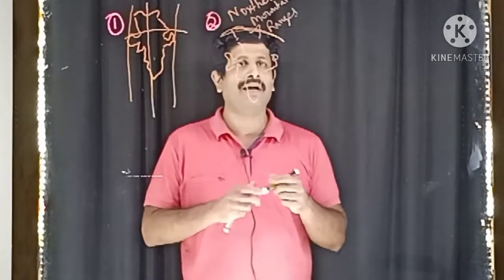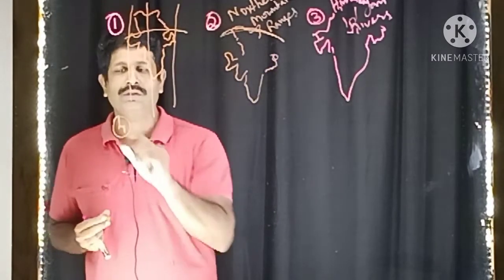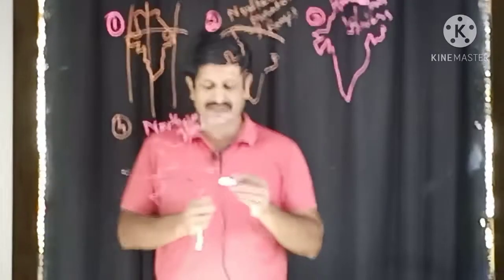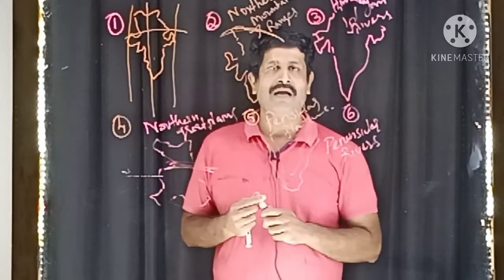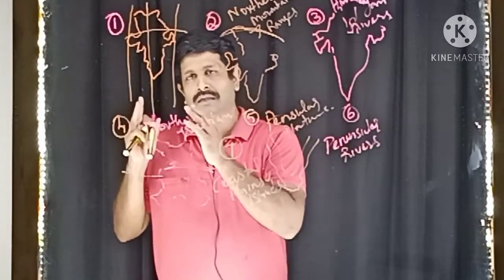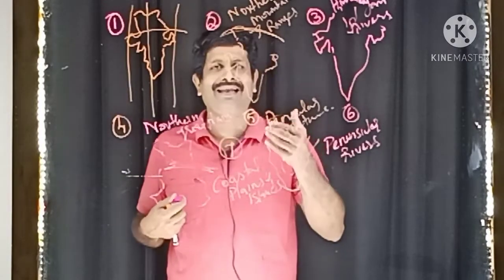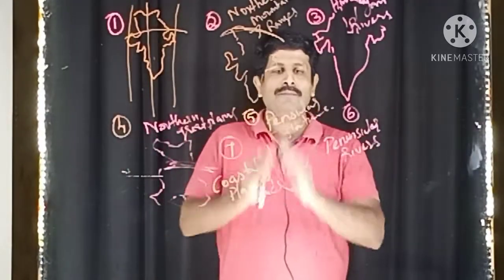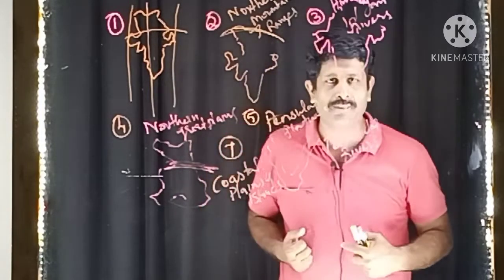Map of india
Map Work